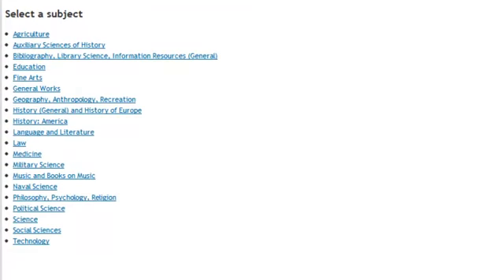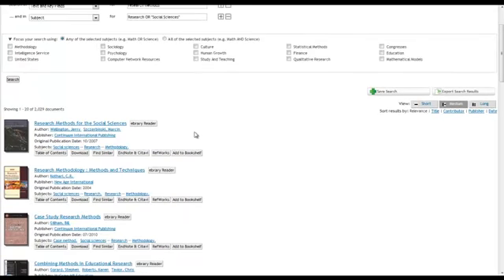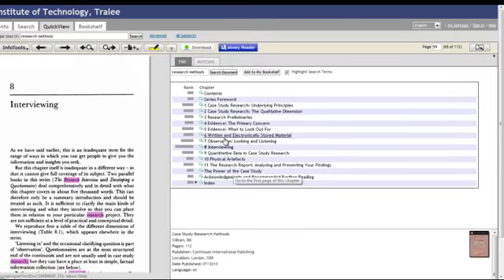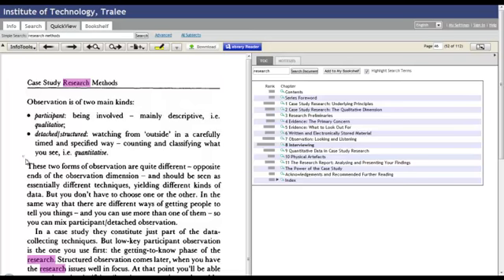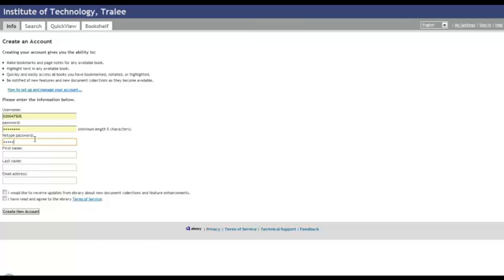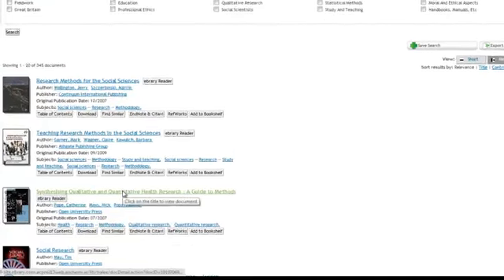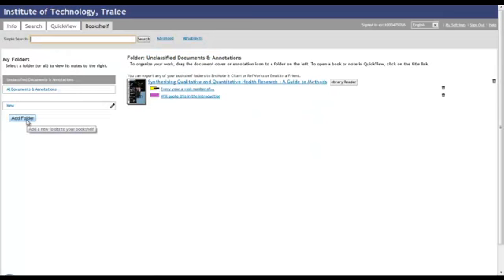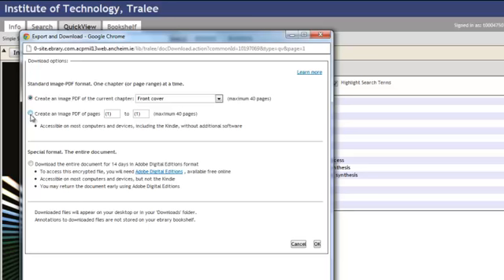Ebrary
How to use ebrary database